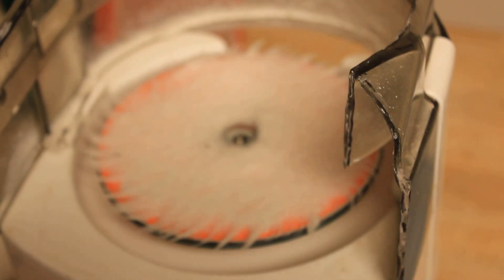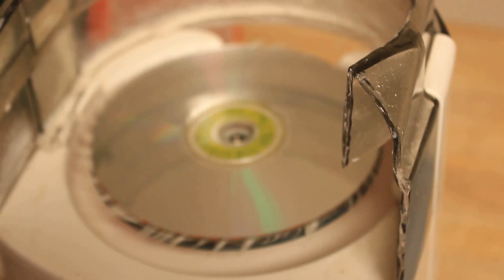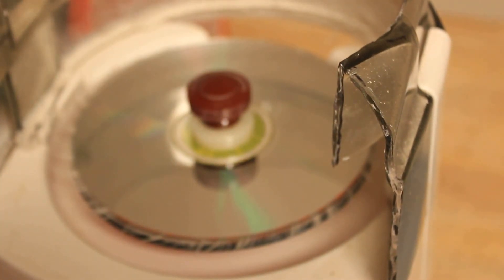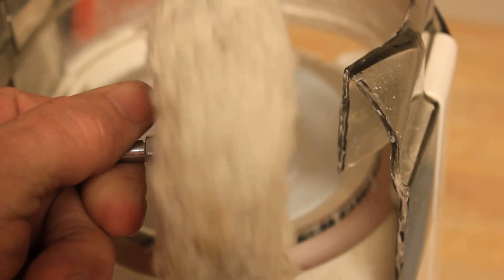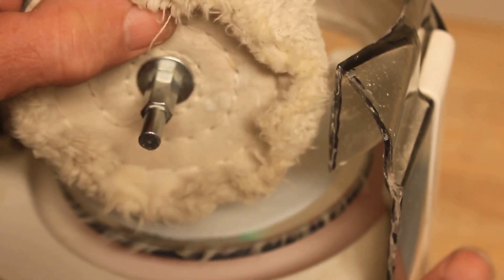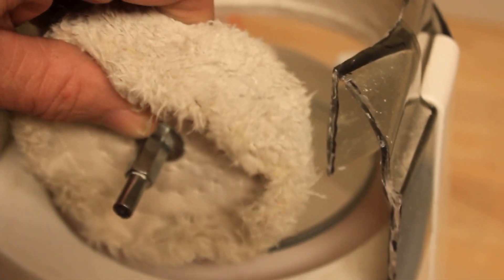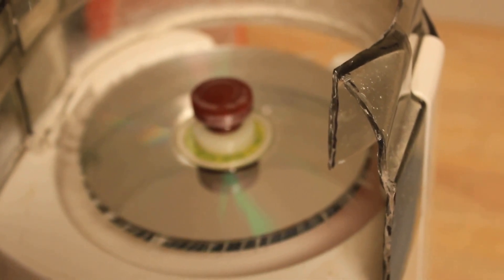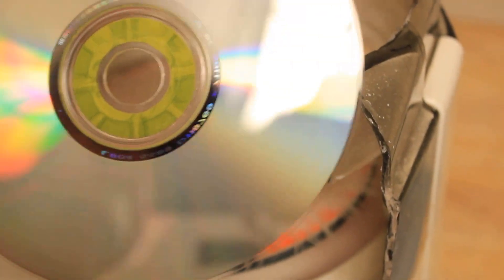Home made CD re-surfacing machine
I build this because the dedicated machines are hundreds of dollars even thousands. This one cost me under $10.00 for everything.